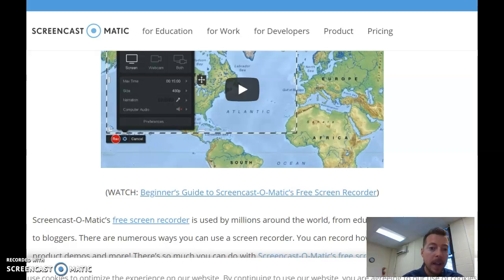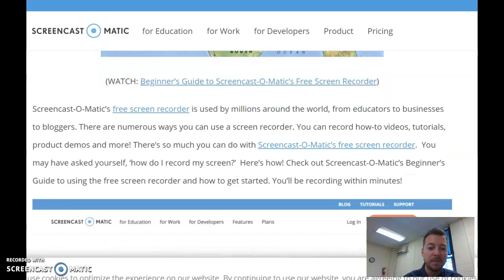Module 4 - Tech Tools